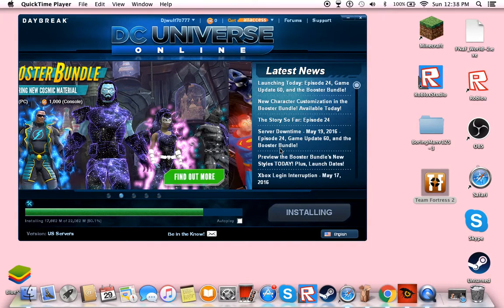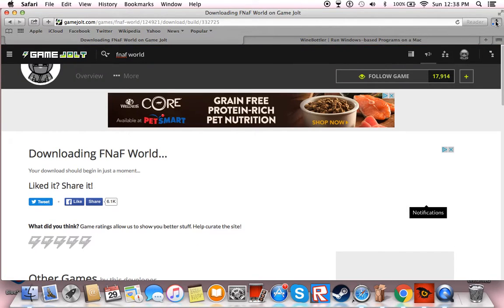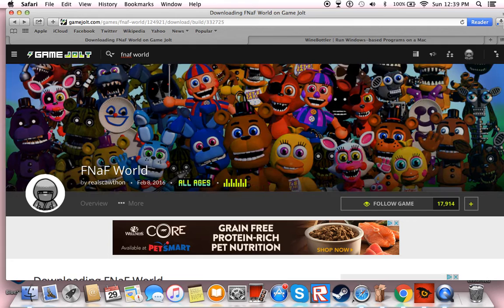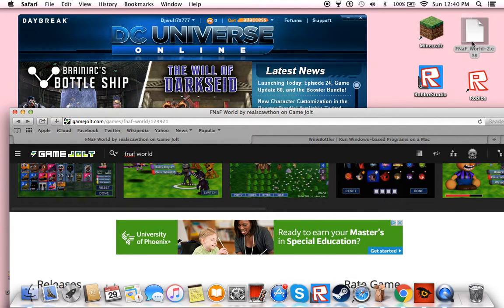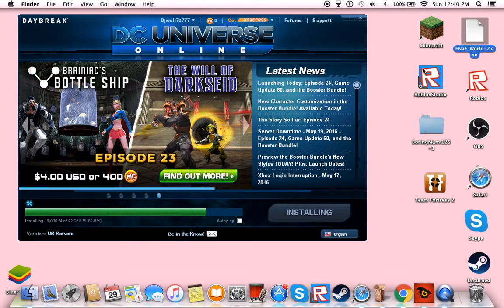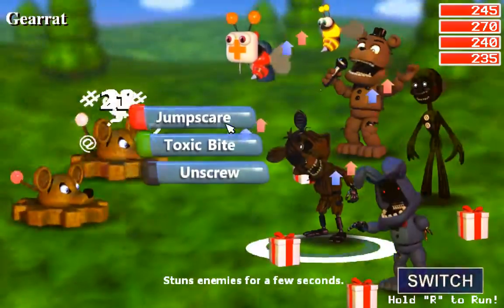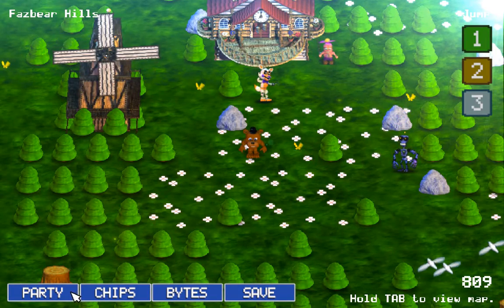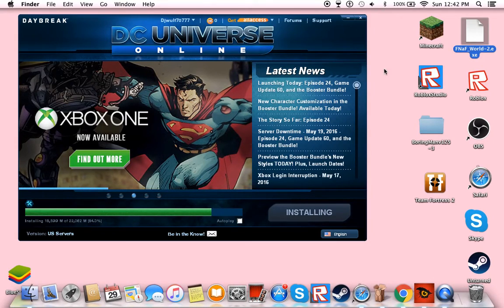how to download fnaf world free on mac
for fnaf world dowload download wine bottler then download fnaf world from game jolt the fnaf world file should be a blank file then click on the blank file and then wine bottler should open fnaf world and then fnaf world works and saves your progress enjoy 😊